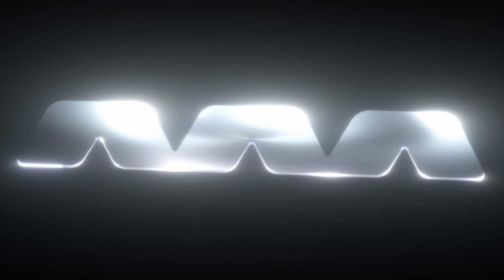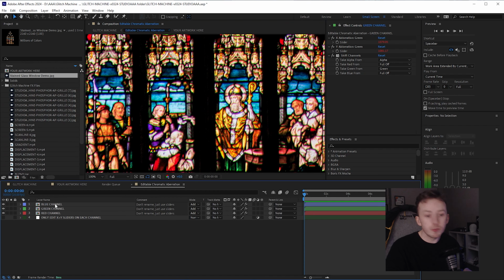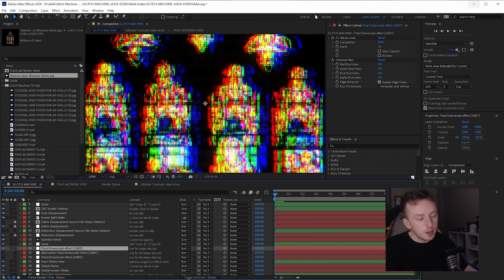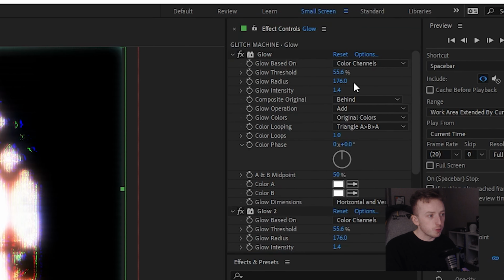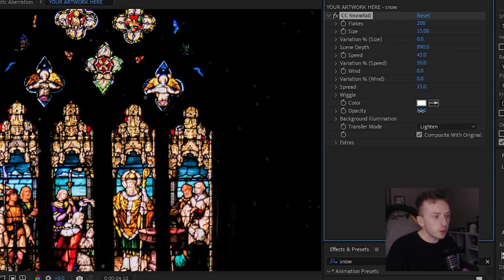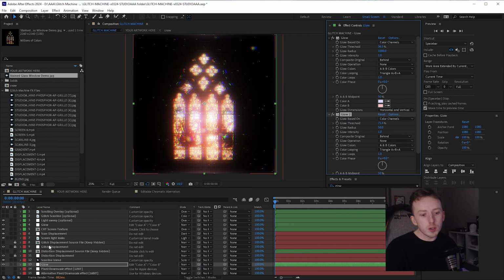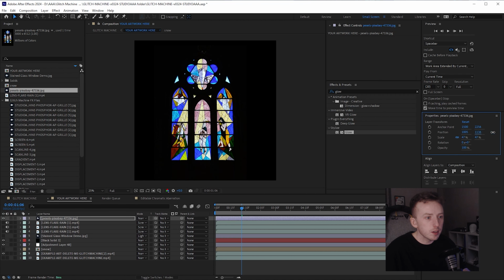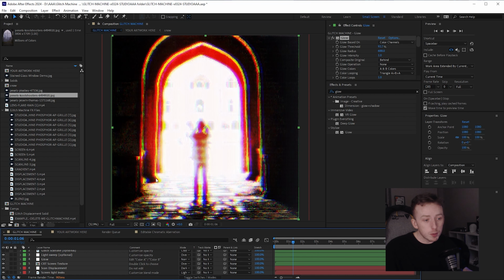Glowing Glitched Stained Glass effect | Glitch Machine Tutorial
Here is how I made the Stained Glass animation videos i uploaded in March using Glitch Machine!